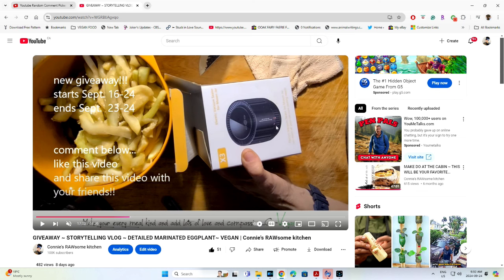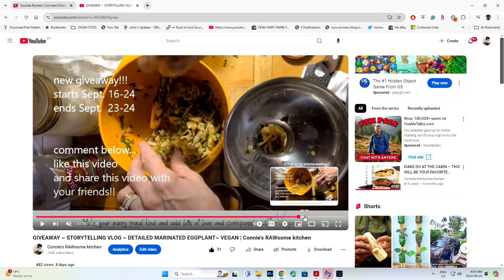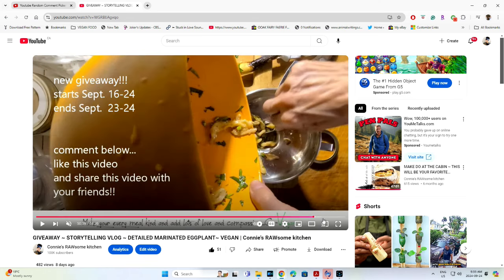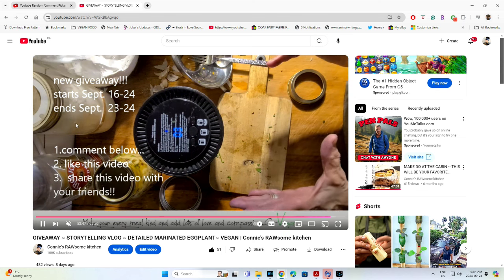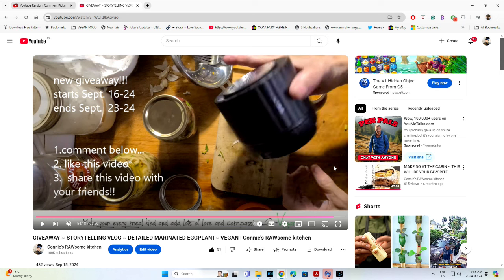WINNER! GIVEAWAY CANNING VEGAN | Connie's RAWsome kitchen